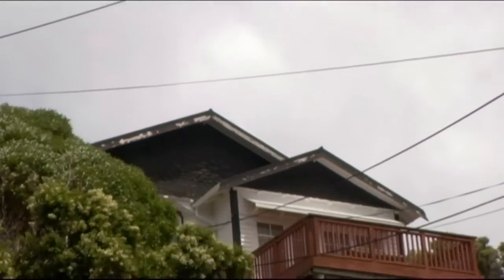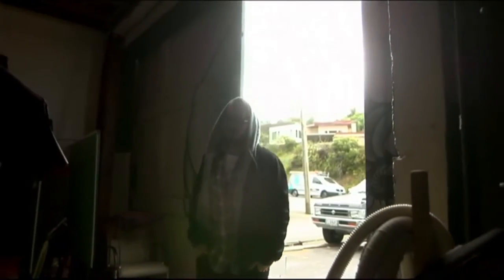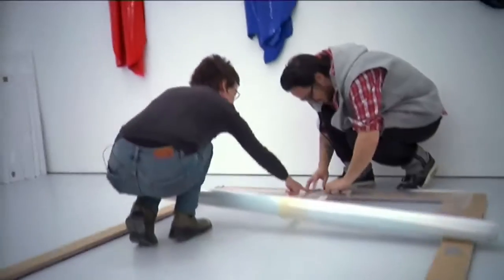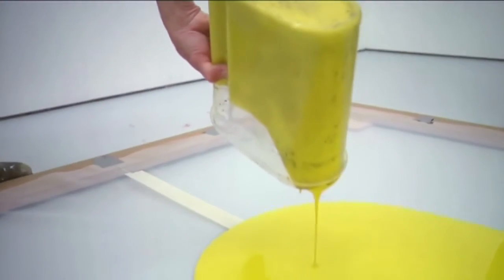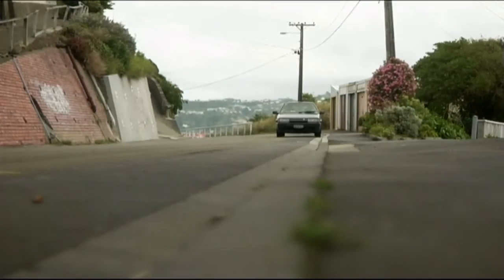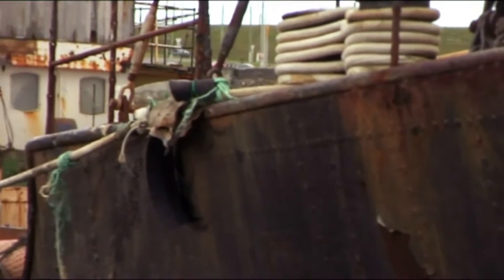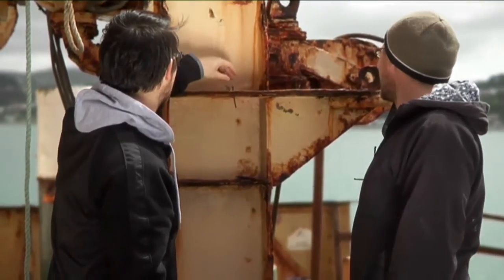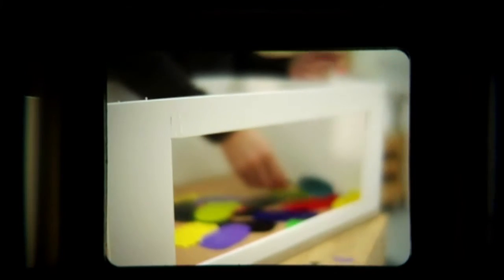THE GRAVY4: PAINT part3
Ally Maher, Helen Calder and Glenn Burrell describe the use of paint in their art work. Part 3/4.